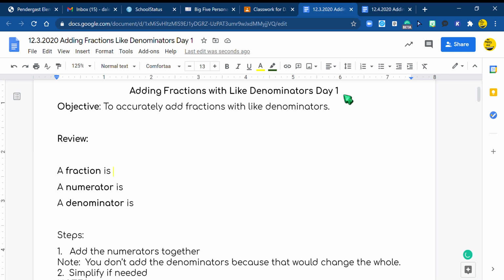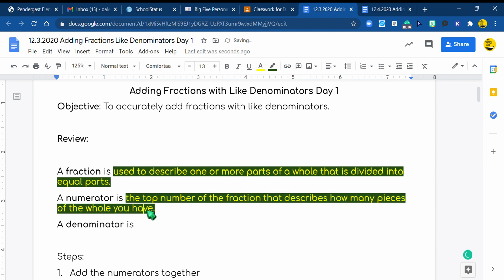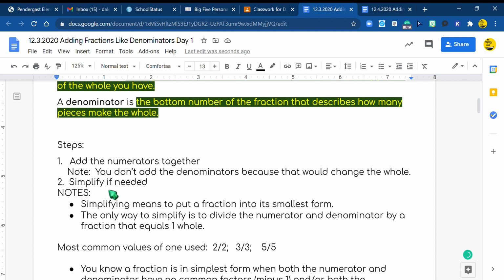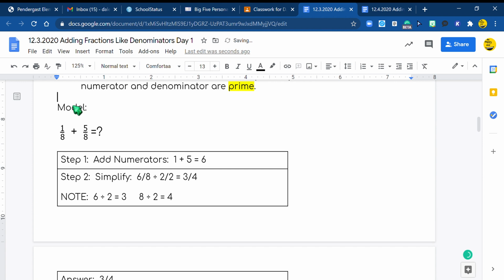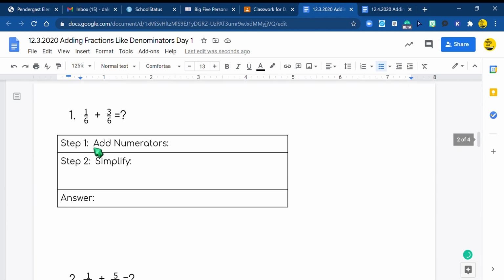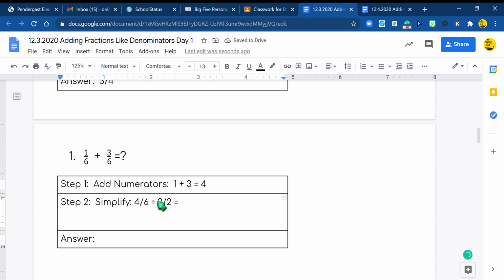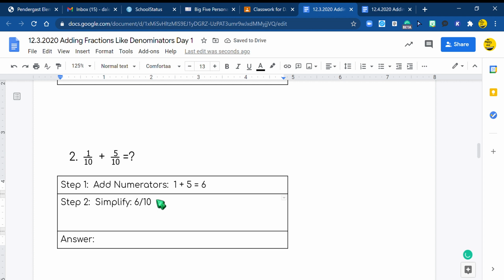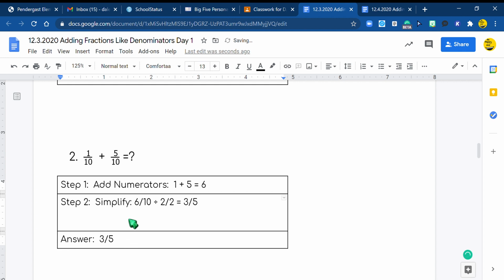12 3 2020 Adding Fractions Like Denominators Day 1 Google Docs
Learn how to add fractions with like denominators.